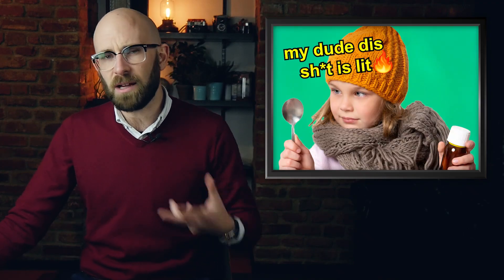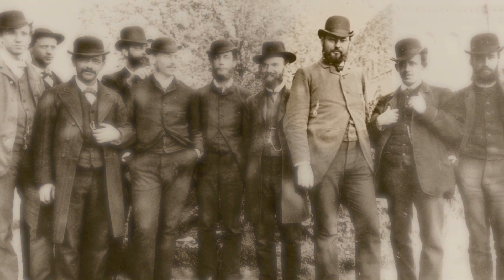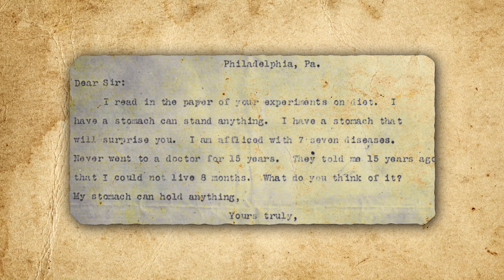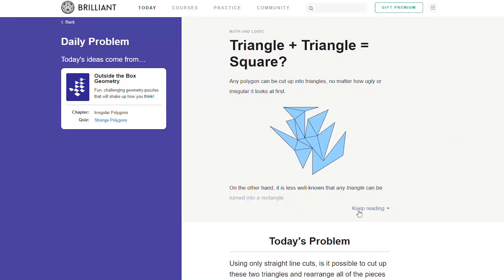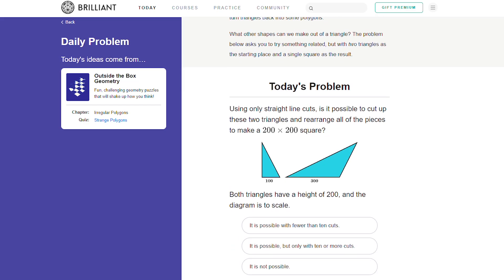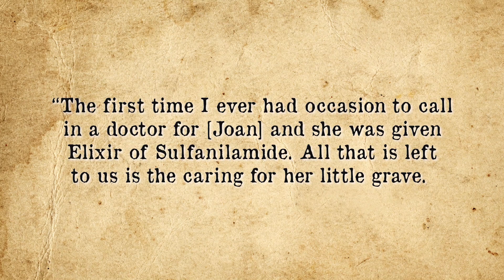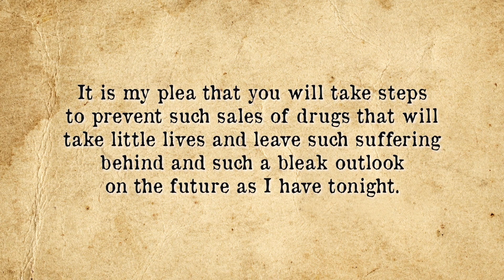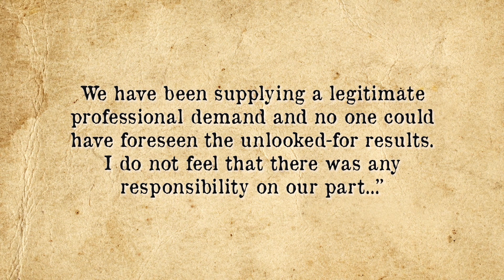The Poison Squad: The Men Who Volunteered to Let the Government Poison Them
In this video:

Back in the late 19th and early 20th centuries as food began to be more and more mass produced and shipped long distances, instead of locally grown and sold fresh, it was basically the Wild West in regards to food production and there were no real official regulations on what you could add to food, or even that if you labeled something chicken, that it had to contain any chicken at all. And as there were also no rules about reporting any ingredients, businesses pretty much did whatever they pleased.